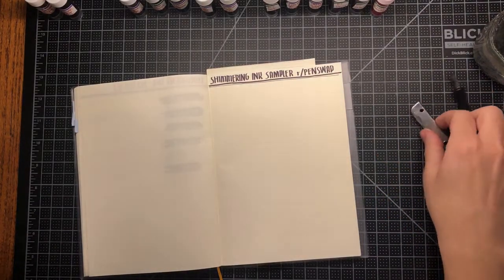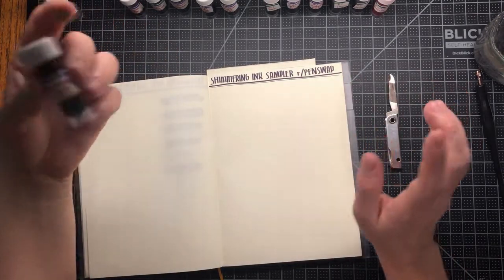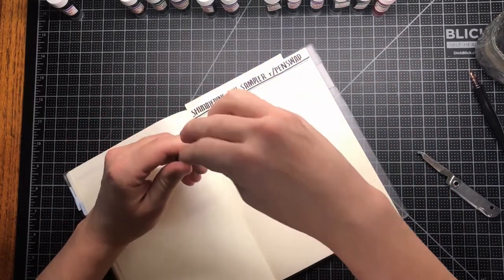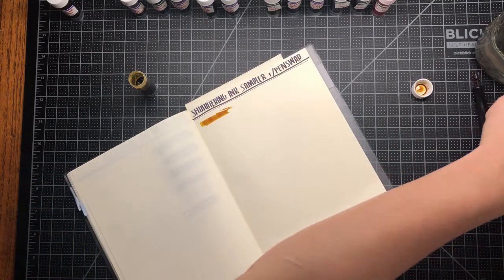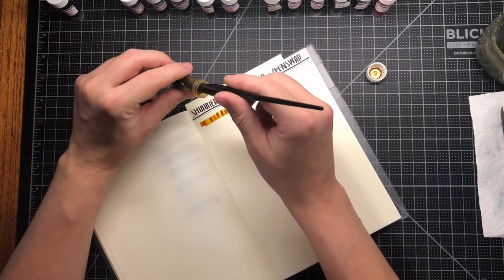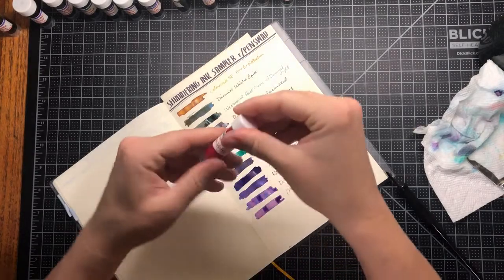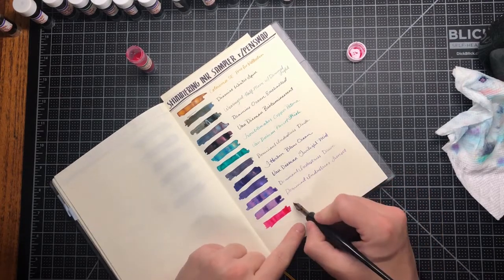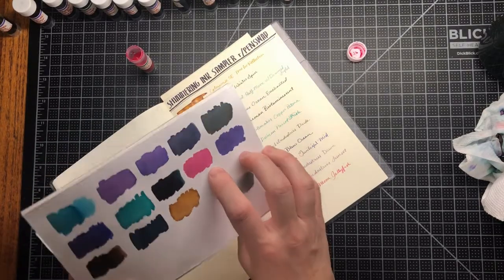Swatching Shimmering Inks!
shimmering ink sampler bought on r/PenSwap. large swatches and writing samples. All done on Midori MD blank notebook fountain pen paper.

Inks Featured in this Video:
Colorverse SE - Time for Reflection
Diamine - Winter Spice
Wearingeul - Half Moon with Dimmed Light
Diamine - Enchanted Ocean
Van Dieman - Bioluminescent
Troublemaker - Cooper Patina
Van Dieman - Parrot Fish
Dominant Indistries - Dusk
J. Herbin - Bleu Ocean
Van Dieman - Twilight Mist
Dominant Industries - Dawn
Dominant Industries - Sunset
Van Dieman - Moon Jellyfish